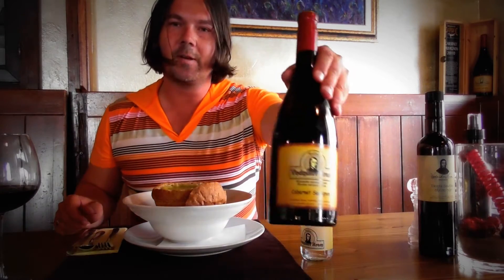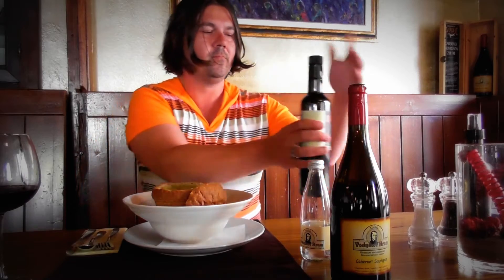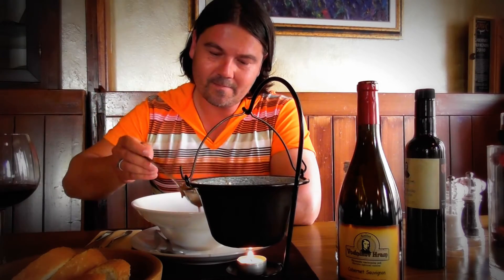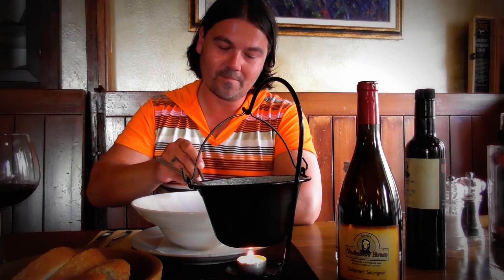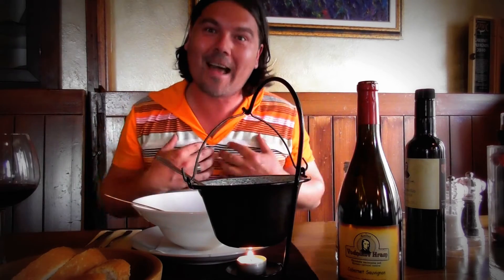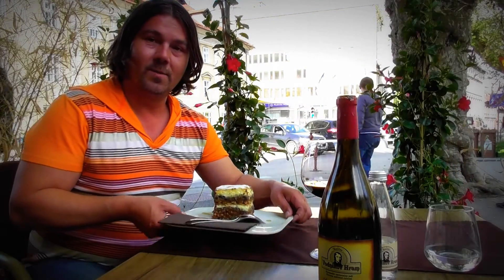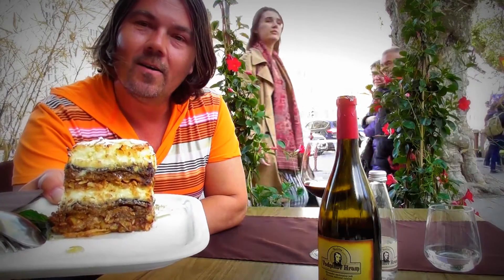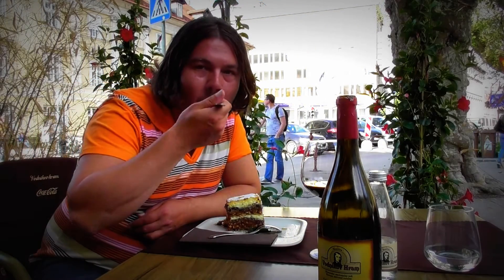Vodnikov hram restaurant Ljubljana Slovenia/food challenge travel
Today i was invited in a restaurant Vodnikov hram, to taste their goulash. Restoran is located at the market place and it has beautifull garden. Goulash was super good.  If you want to taste traditional Slovenian food this is the place that provides. Also staff is very nice always smiling and helping you with your decision what to eat.